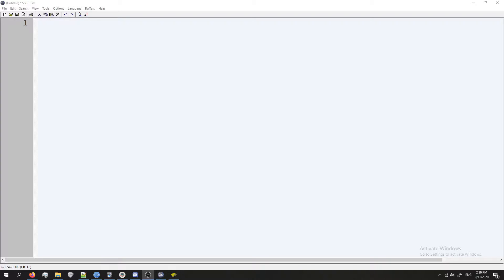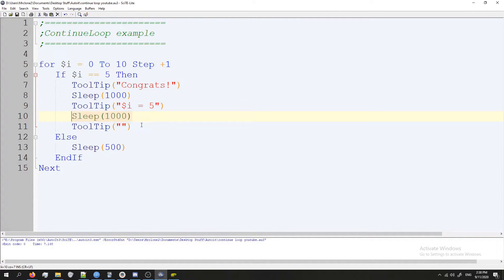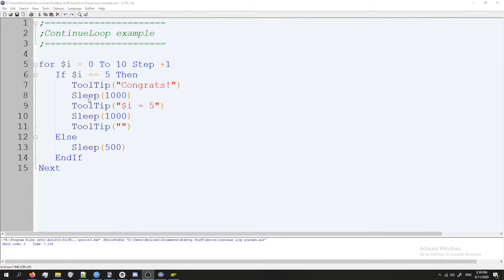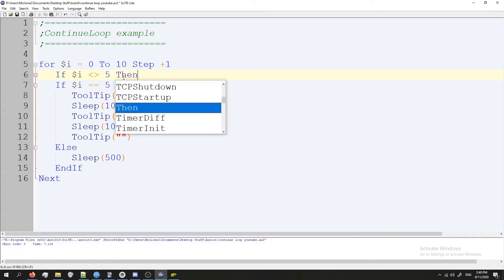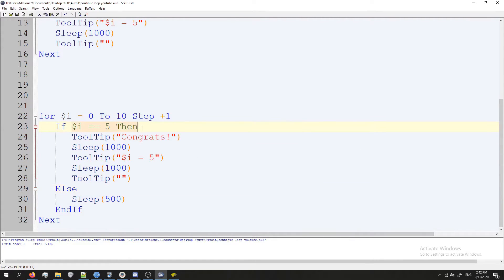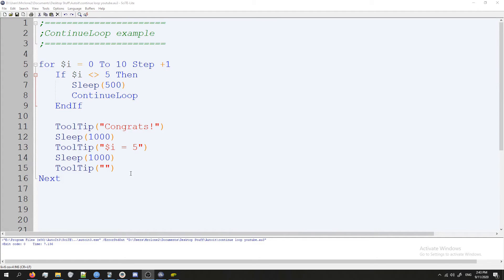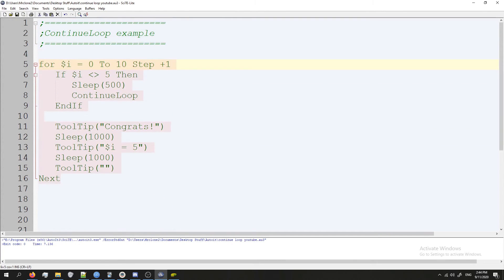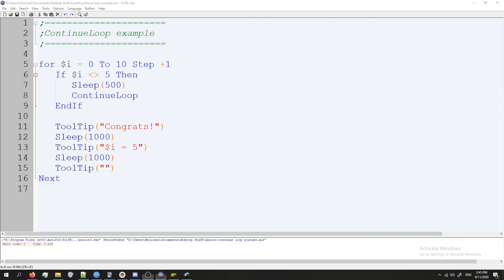Autoit: ContinueLoop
In this video we'll learn what the "ContinueLoop" keyword does in Autoit and why it's useful.